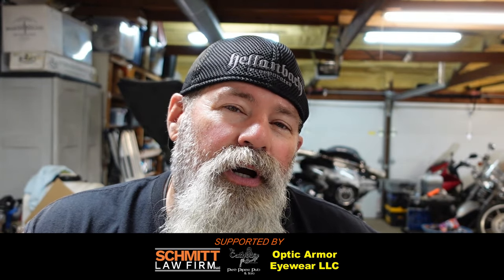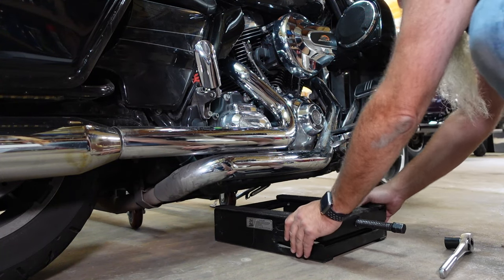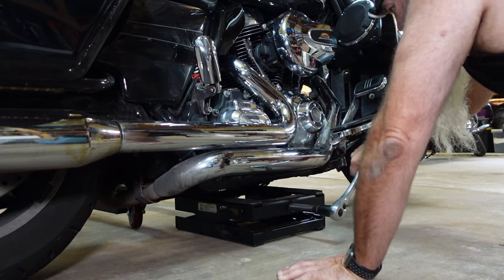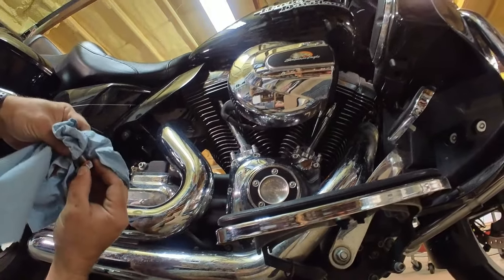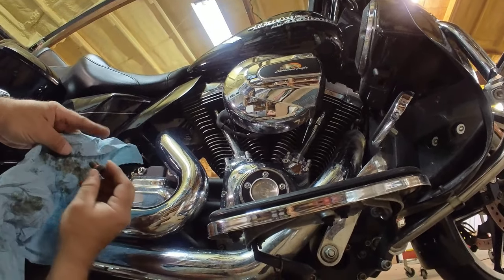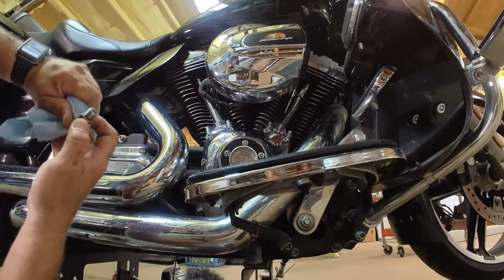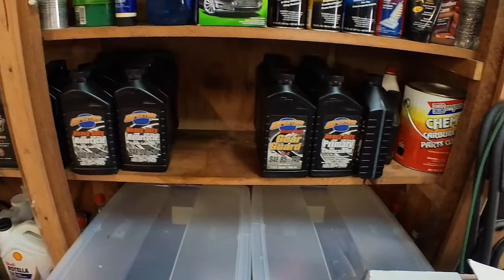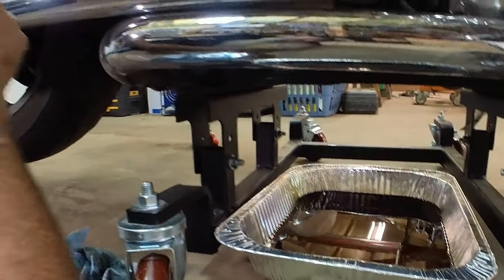3 Hole Oil Change HARLEY DAVIDSON Twin Cam TOURING Models!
3 Hole Oil Change HARLEY DAVIDSON TOURING How to Step by Step, In this video I show you have to do a 3 Hole Oil Change on my Harley Davidson Touring model with a twin cam 103.
Links ...to Funnels and stuff I use for Motorcycle Maintenance on Amazon

🛒 Shop Amazon?
🛒 Shop J&P Cycles?
🛒 Shop Revzilla?
💵 For as little $1 a month you can Get Perks and be a Channel Member

👕 Beyond Riders Armored Riding Flannel Code RITO for $10 off
⛑️ Scorpion Helmet

Custom Paint by Plug Uglies Customs
Audio by Sinister Sound

Chapters:
0:00 Intro
0:36 Lifting the Motorcycle
3:42 Drain Oil
5:33 Drain Transmission
8:50 Drain Primary
11:20 Fill Primary
13:00 Install Oil Filter
14:24 Install Oil Filter
15:20 Fill Oil
15:52 Fill Transmission
17:04 Removing Lift